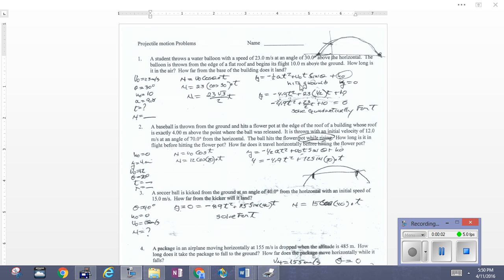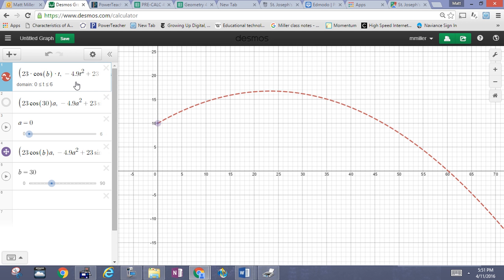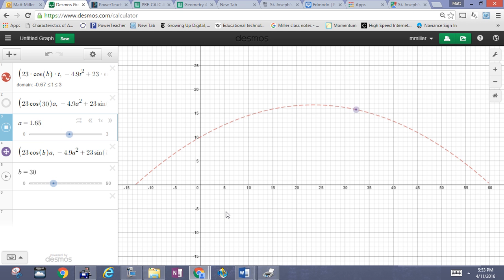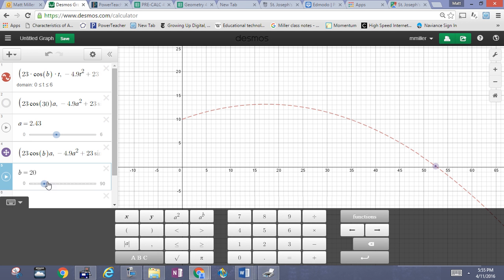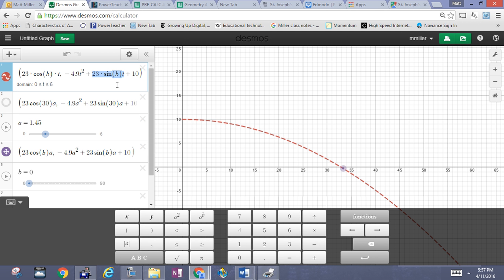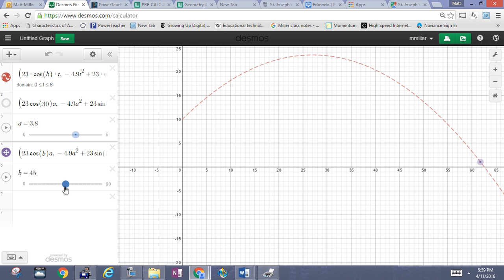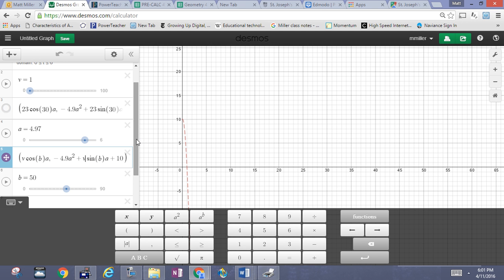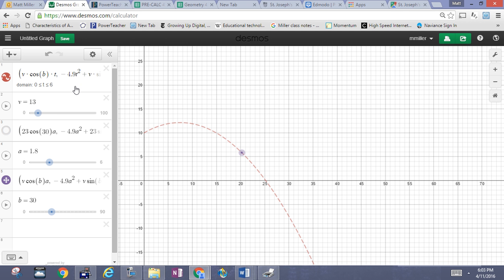Projectile motion with 3 sliders